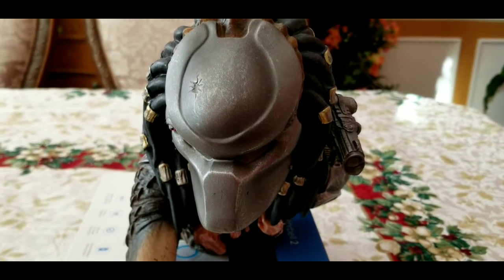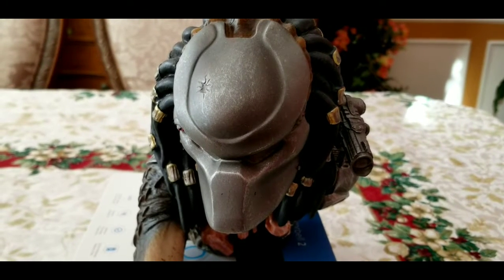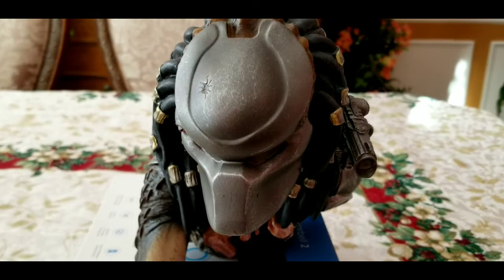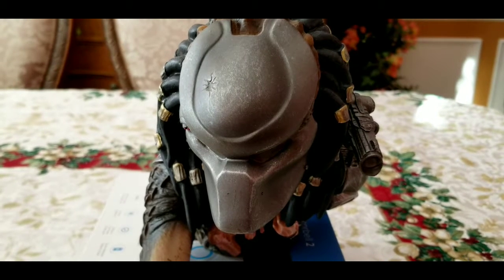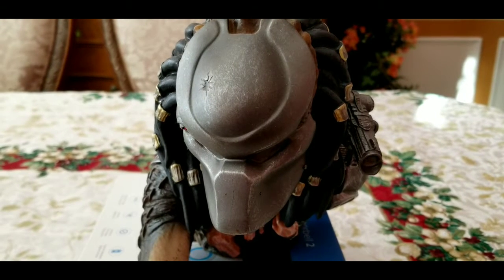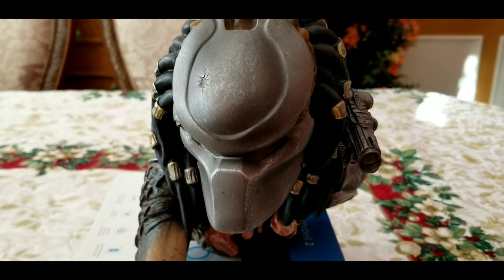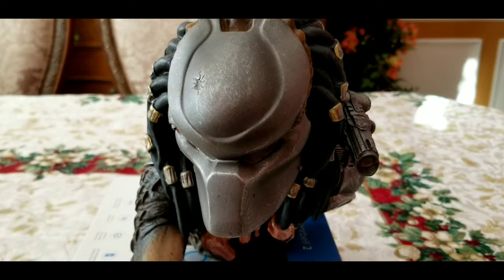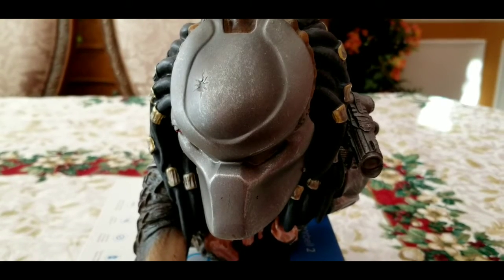Predator Hunting Grounds-Newest Trailer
This trailer looks better than the previous. It shows new skins with a female Predator.